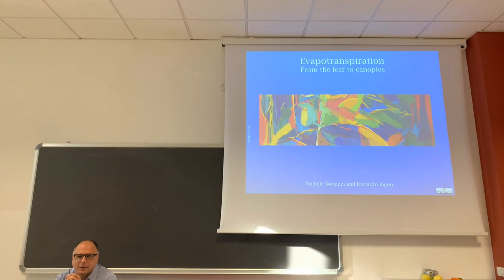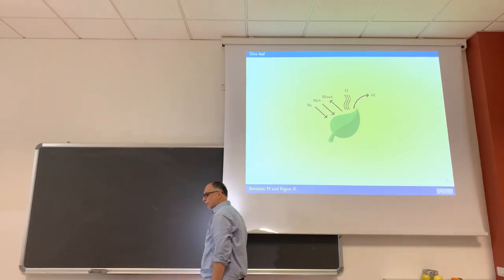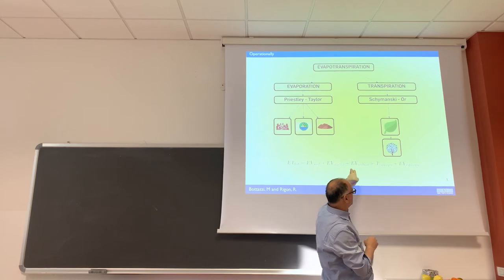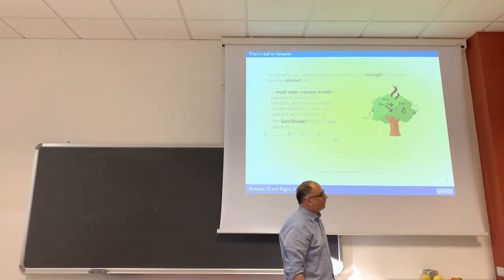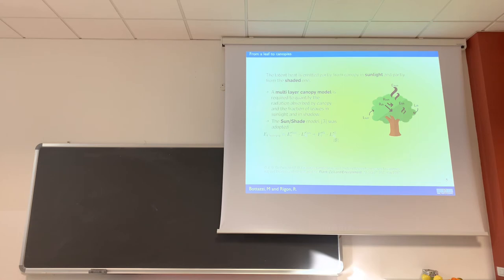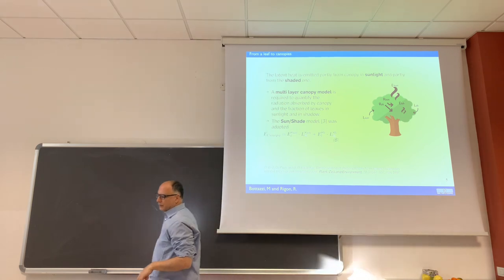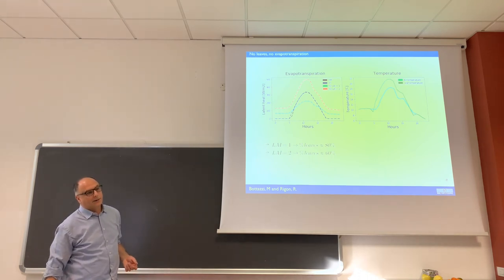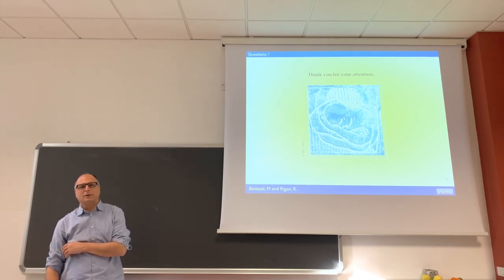GWS2020 From leaves To Canopies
This shows how to move from the big leaf model to canopy models